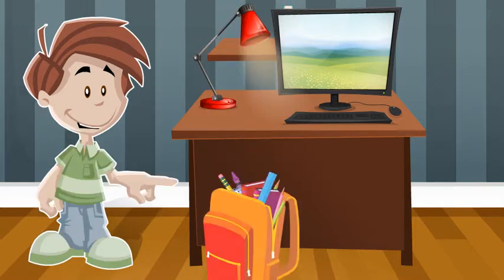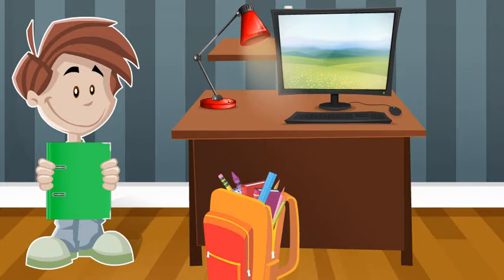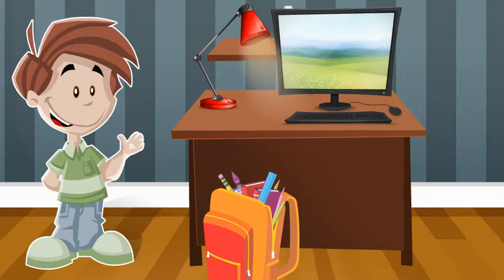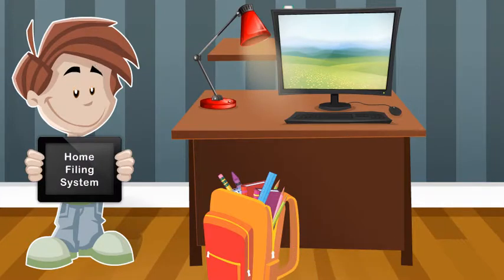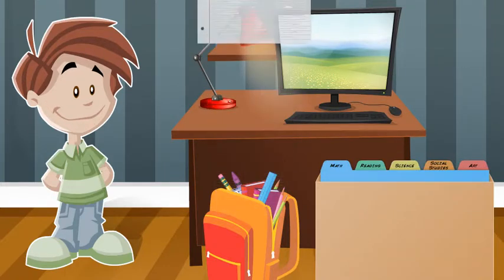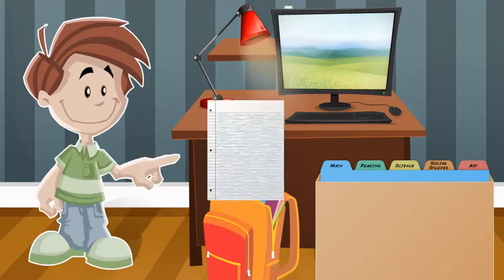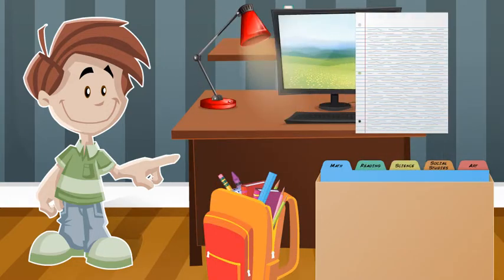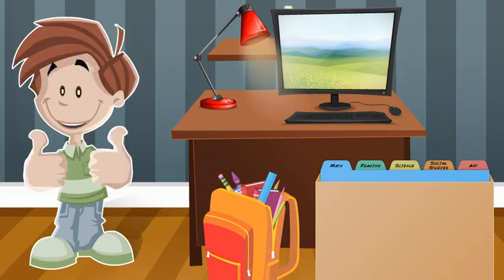Linxus Organization - Ch 04: Home Filing System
Chapter 4, Organization at Home, teaches students to create and maintain a homework station, develop a home filing system, create a file system on their computer, and implement the SACHS organization strategy to organize their bedrooms.